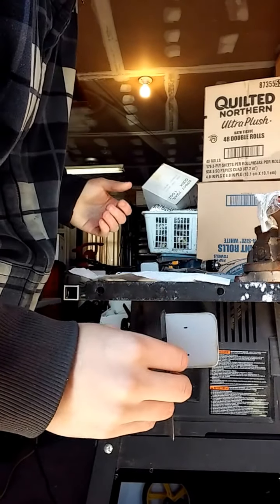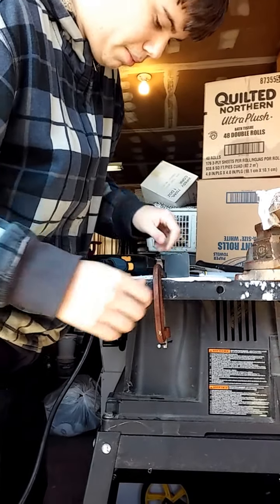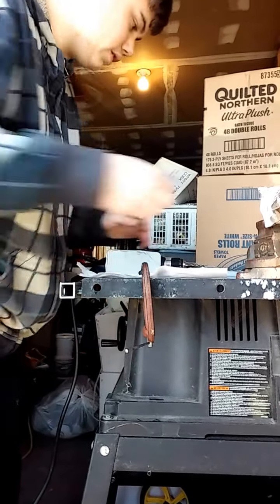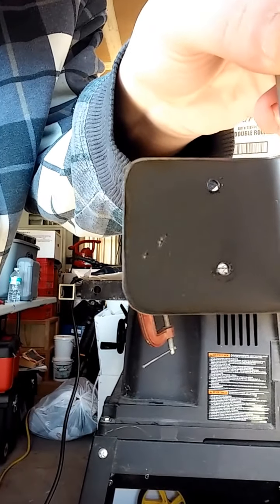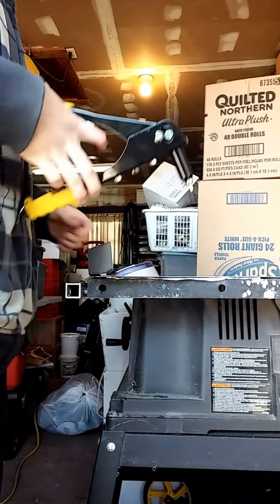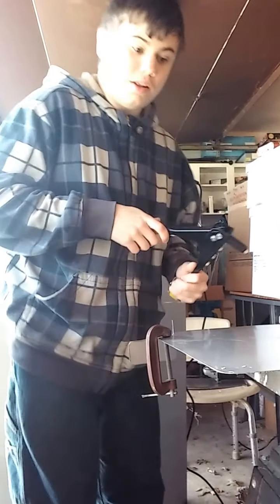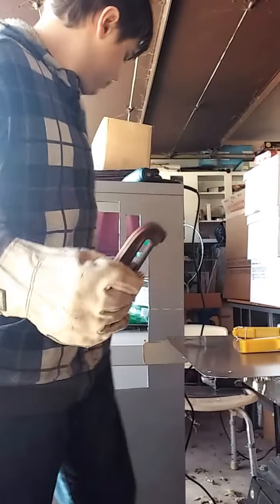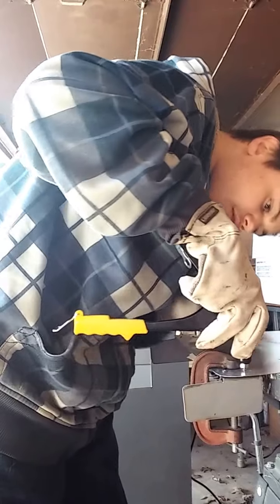Finishing the Target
I'll have a proper camera and tripod next episode! Finally, right? Yeah, well that's not all. I'm going to (hopefully) learn how to edit! Anyway in this video, well, I finish cutting, sanding, and riveting my shooting target.